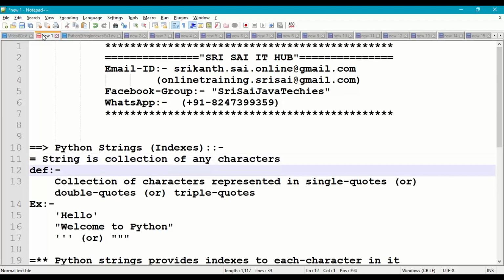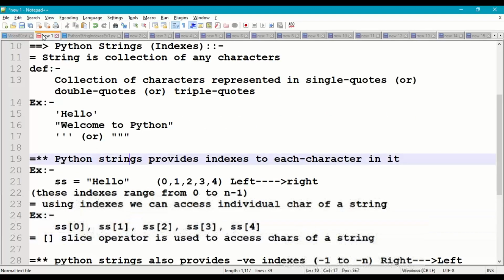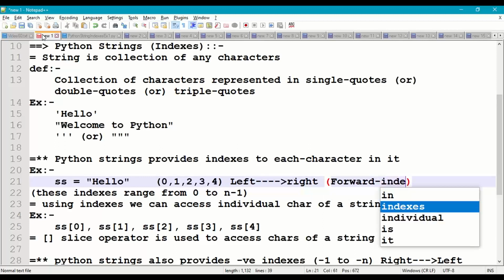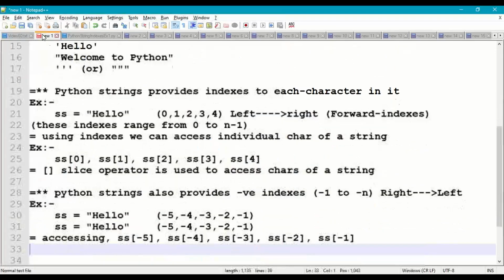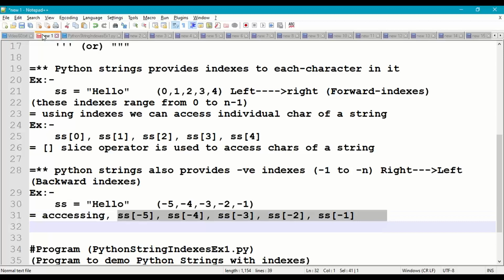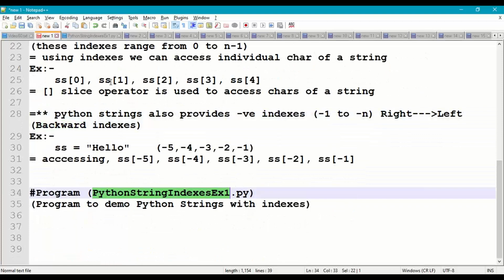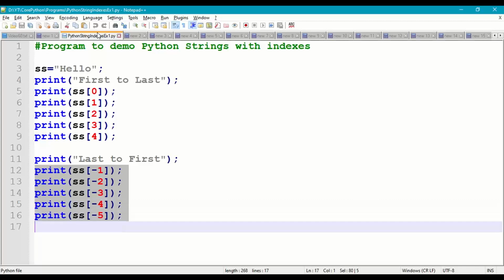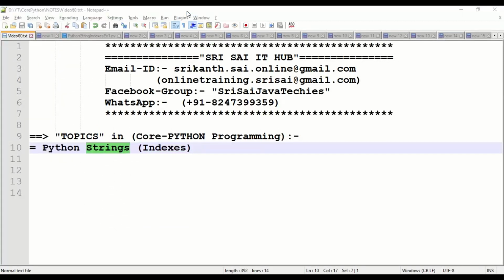Python String Indexes || Python Strings || Python Slice Operator || Python Subscript Operator || #60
1) Python Strings (Indexes)(**)
2) Python Strings
3) Python str type
4) Python single-quotes
5) Python double-quotes
6) Python triple-quotes
7) Python String Slice Operator
8) Python String Subscript Operator